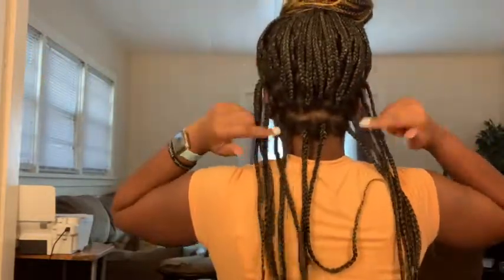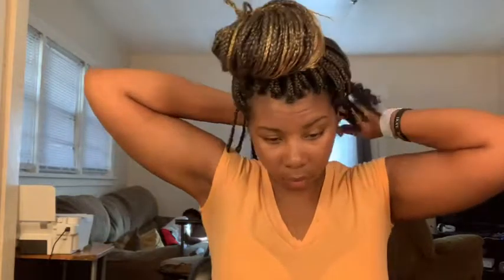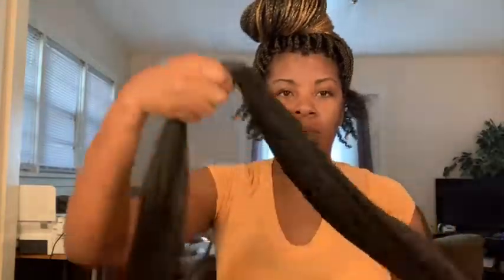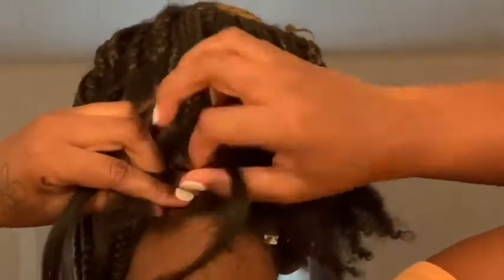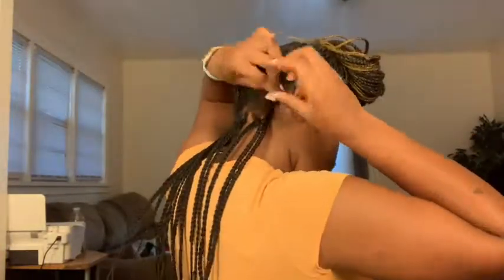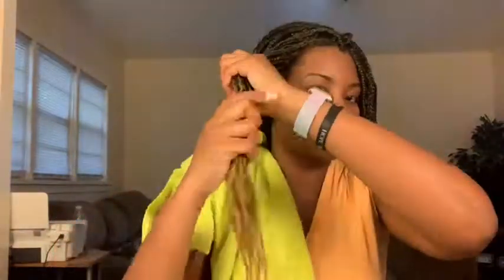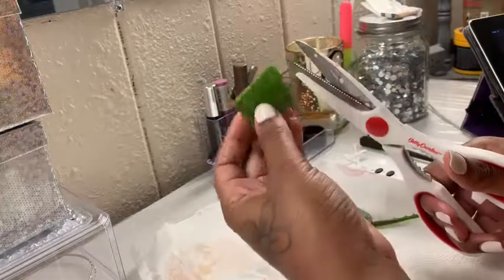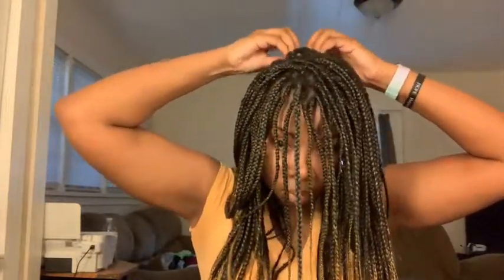Refreshing/Touch up my braids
Hey ya'll. Its been a month and some time since these braids were done and it's time to refresh them. Enjoy the video.